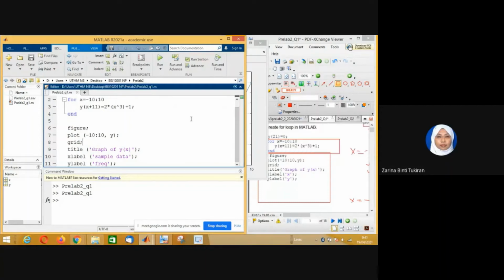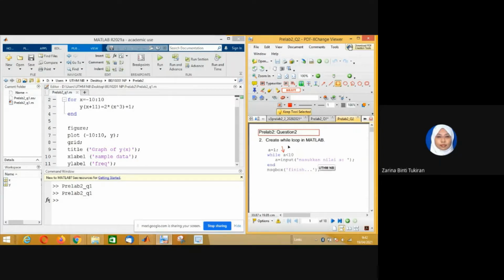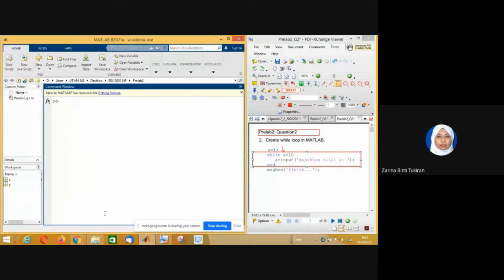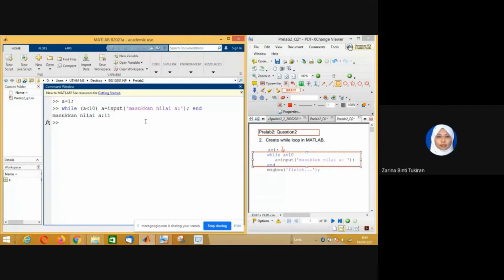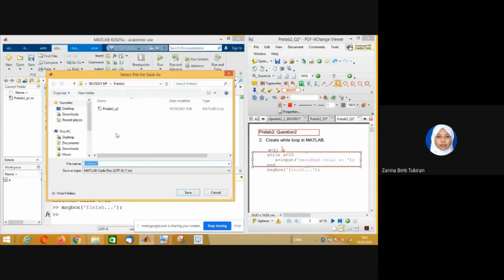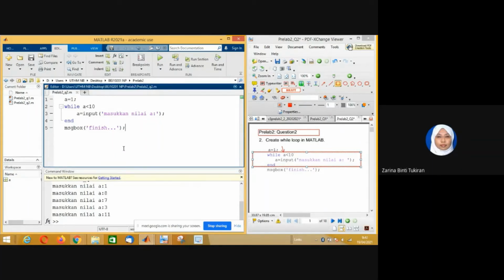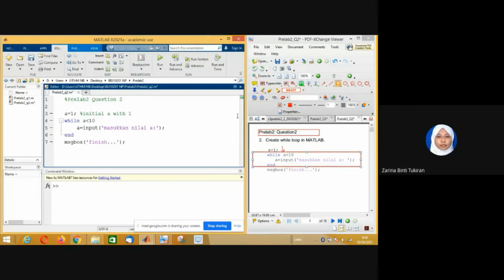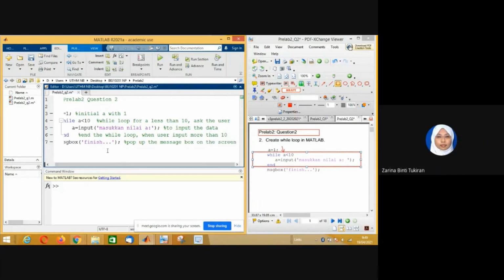MATLAB Programming - Prelab2 Q2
MATLAB Programming
by Zarina Tukiran (@ Section 5 BEJ10201)

Create a for loop in MATLAB

Create a while loop in MATLAB

Create a function in MATLAB

Determine the current in the circuit of Figure 1 using MATLAB

Calculate the transfer function of the circuit in Figure 3 and plot its response using MATLAB

(Update: April 24, 2021)